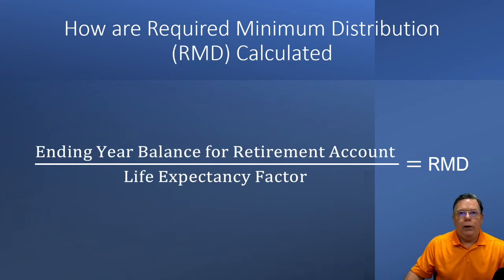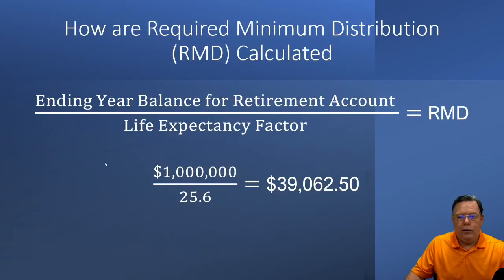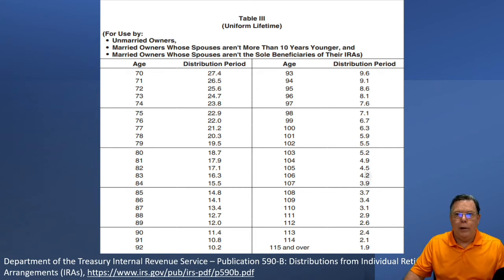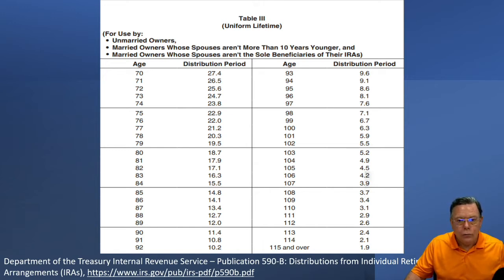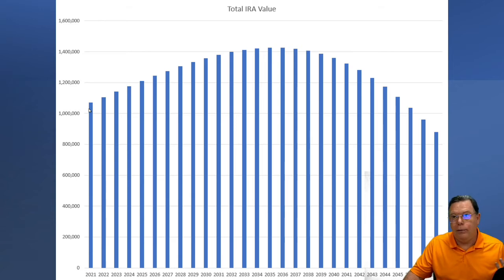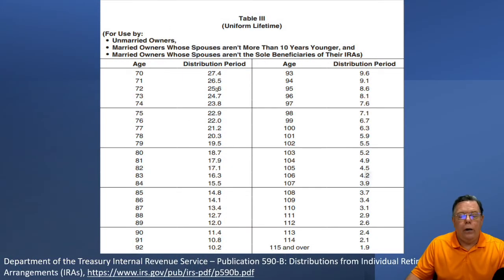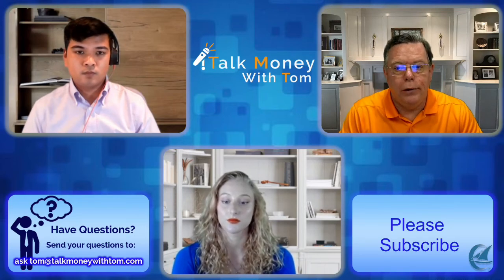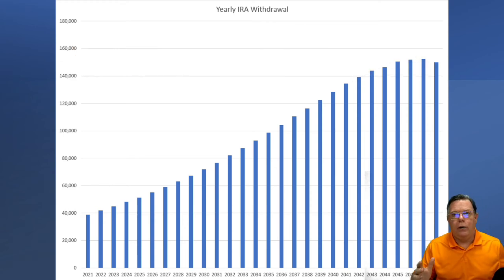How are Required Minimum Distributions Calculated?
So someone asked us to dive a little deeper into how required minimum distributions are calculated and how much taxable income they may expect.

So required minimum distributions also known as RMDs are a critical component of retirement. I get asked about them all the time, and last week we did a little piece on some of the factors that go into requirement of distribution.

How much tax could they expect to come out and those types of things. If you mess up the calculation, the penalty is pretty severe. It's a 50% penalty. If you're supposed to take out $20k & you didn't then you're going to end up with a $10K penalty.

All right. Give me an example. This is how it's calculated. They take the balance for the end of the year for your retirement accounts and they divide it by this life expectancy calculator to get your RMD. So if I turned 72 this year, I would look at last day of the previous year, how much did I have in my retirement accounts & I would divide that by the expectancy factor. This factor comes from a table and you look up your age.

You're turning 72 this year. You find this factor 25.6. And you have a million dollars in your retirement plans. You're going to divide that by 25.6 & that's going to equal $39,062 and 50 cents. You have to take out at least that amount, & you can take out more. Anything lower than that, they're going to charge you a 50% penalty for missing that. So it’s important to get that right.  One of the things we work on with our clients all the time to make sure that we got the requirement of distributions, right There's all kinds of ramifications here because this is taxable income that's coming out onto your tax return.

Now, the other thing that's important to understand is that if you cause other people ask, will I run out of money in my IRA or will the income stop?

If you just take out the minimum distribution and follow this table, you will not run out of money in that account. Now your income may go down or up, depending on what happens to the value of your account. But if you look here at 115, they're still dividing by 1.9. And so until you divide by one, when you divide by one, that's a hundred percent, that means all of it comes out. You still have money in that account. And so I'll show you what this would look like.
Over a period of time, you should be gaining something in this account. You have to take out a higher percentage every year because that factor is getting to be smaller. And so you can see what happens here. You know, this continues to grow all the way up until, you know, maybe $145K, $150K here.
And then it finally starts to turn down.
So I'll show you the account. This is what the account looks like.
Eason: Next year they're updating the table. So I think for 70, it'll be around 20.6, I think 29.6. And so it seems like they're pushing out as we live longer and changing with the demographic.
Tom: So right now at age 70, the top of this chart here, is 27.4. If they move that to 29.6, all of these numbers will move up. And what they're doing is to account for a life expectancy increase.

Katie - So, in the chart that you were just showing the minimum distributions, just keep growing and may be more than someone needs. Is there a way to lower them?

Here's the projected income rate of return that somebody in their nineties to, they really need $140,000 of income, at that point in time? That's why I call this a tax time bomb for those people that have large amounts of money in retirement accounts.

They don't know enough about how it works, and you know, they're going along and don't realize what's facing them. I've been able to see people pull a tremendous amount of money. It's a huge tax problem.